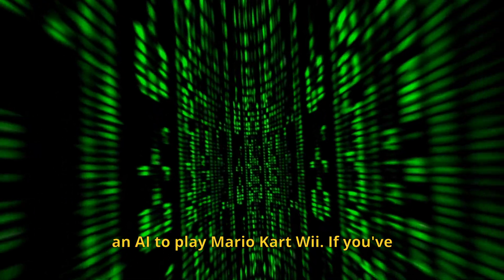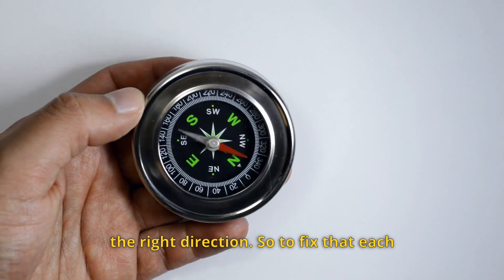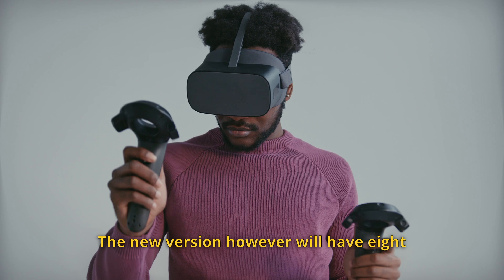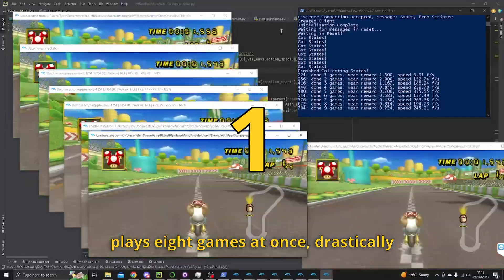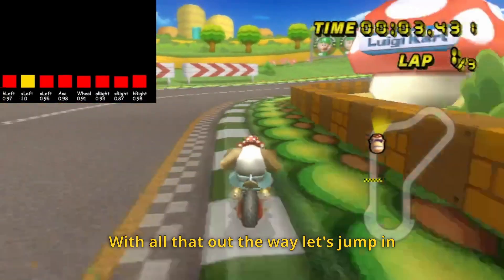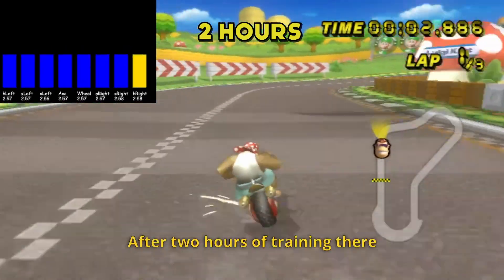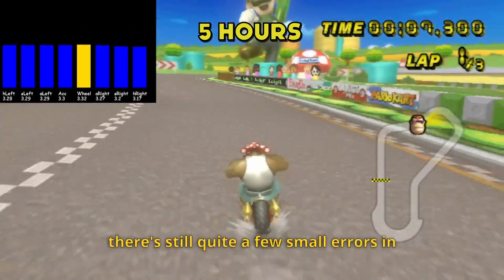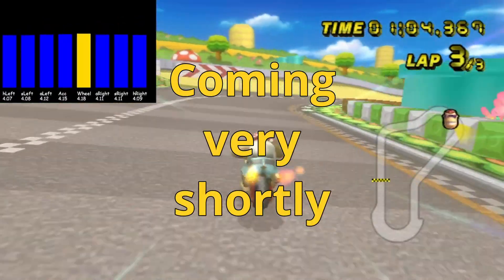AI Learns Mario Kart in 7 Hours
This Artificial Intelligence uses Deep Reinforcement Learning to learn how to play Mario Kart Wii in just 7 hours, only by repeatedly playing games on its own and figuring out how what works well!

0:00 - How it works
3:05 - Training
4:48 - Final AI

Also thank you to my new editor for editing this video!